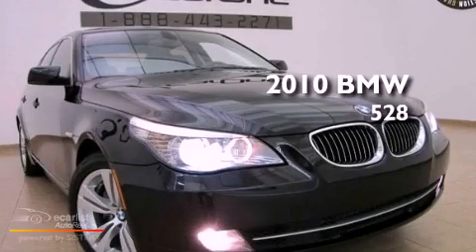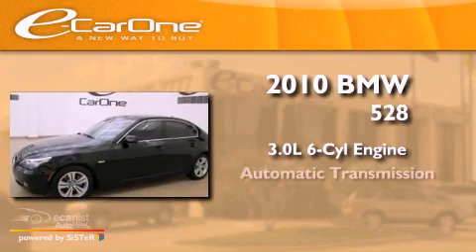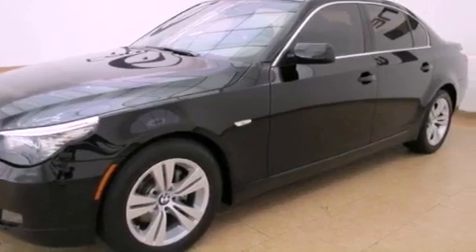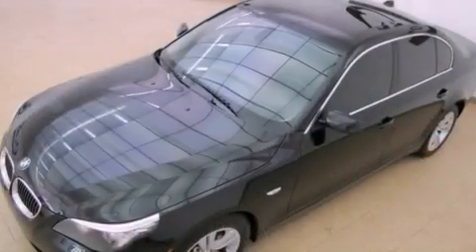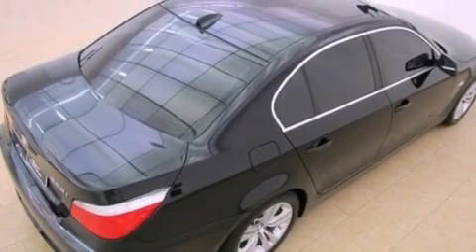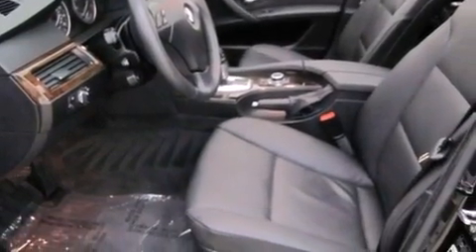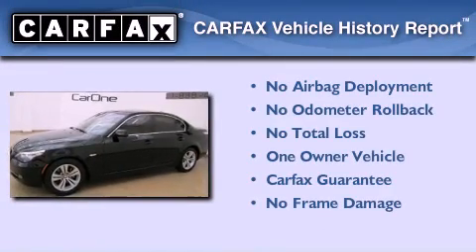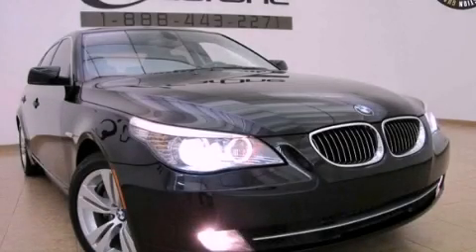2010 BMW 528 Carrollton TX 75006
Year : 2010
 Make : BMW
 Model : 528
 Engine : 3.0L DOHC 24-valve I6 engine
 Trans . : Automatic
 Exterior : Black
 Miles : 41,788
 Interior : Black
 Stock : 12788

 1875 N. Interstate 35E

 Preowned 2010 BMW 528 Carrollton TX